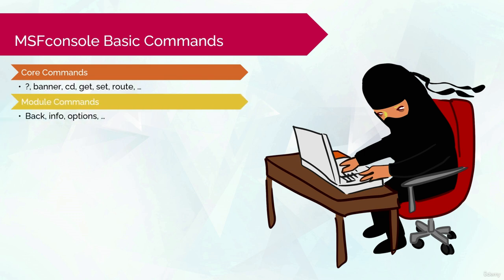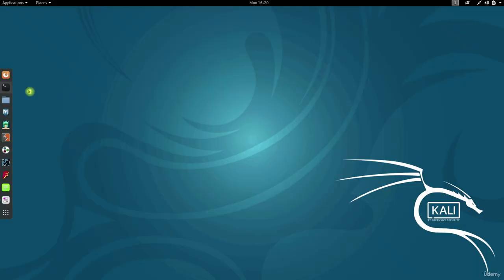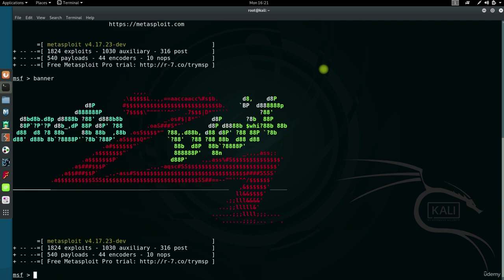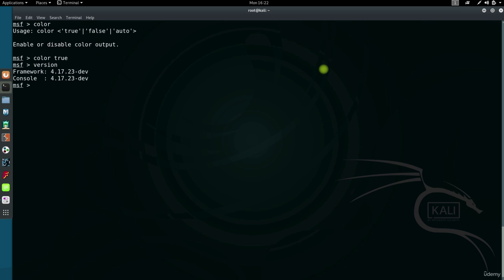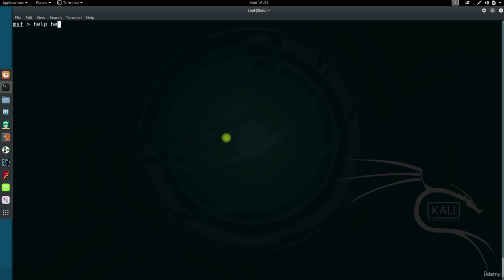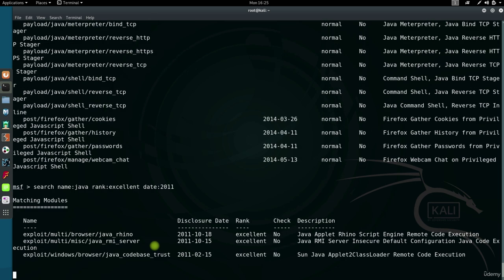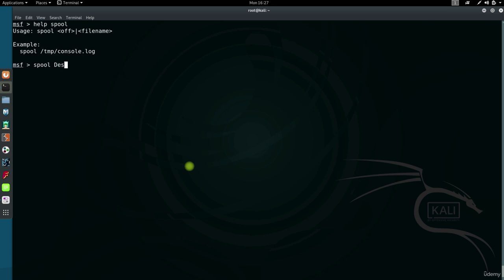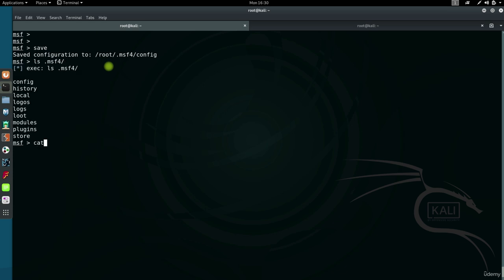CompTIA Pentest+ | 9. Using Metasploit Framework | 19. MSFConsole Basic Commands 1